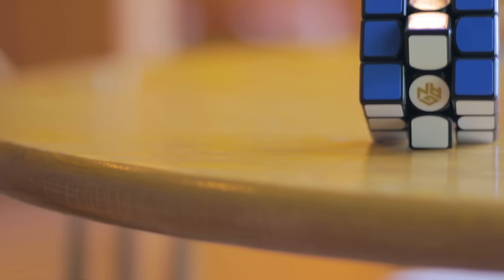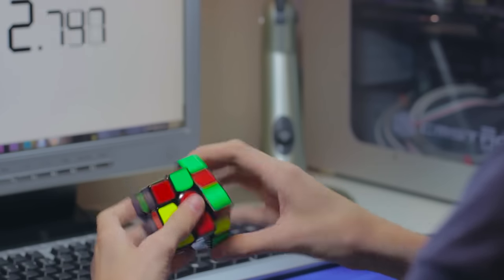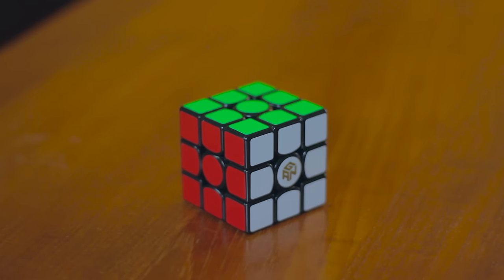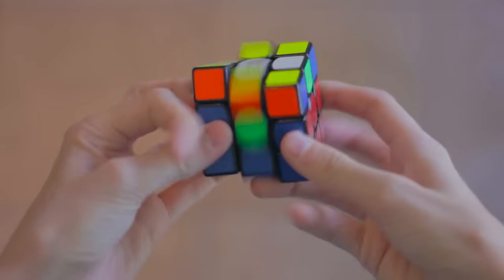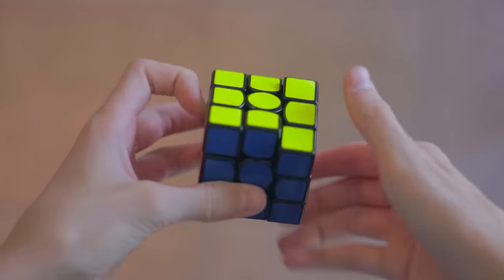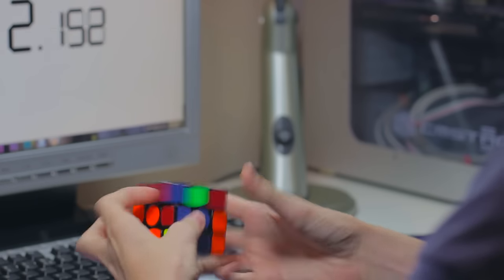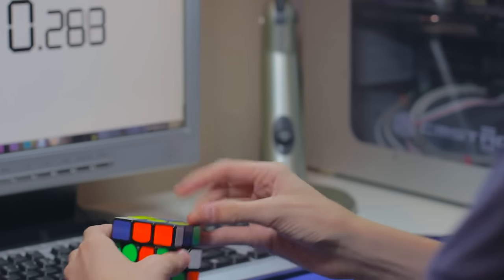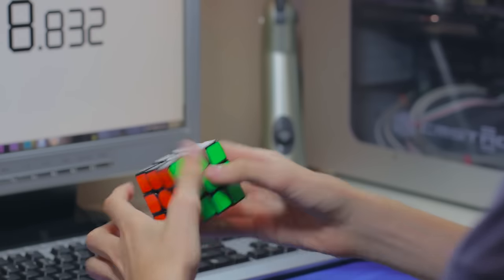Gans 356 V2 Review! | thecubicle.us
Lenses:
1. Canon 50mm f/1.8 STM
2. Canon EF-S 18-55mm f/3.5-5.6 IS II
3. Sigma 18-250mm f/3.5-6.3 DC Macro OS HSM

Steadicam: Opteka SteadyVid SV-HD

AUDIO GEAR
1. Microphone: Blue Snowball
2. Neewer Pop Filter
3. Neewer Microphone Suspension Boom Scissor Arm Stand

Editing:
1. Premiere Pro CC
2. After Effects CC
3. Photoshop CC